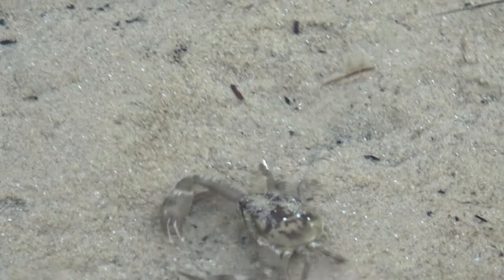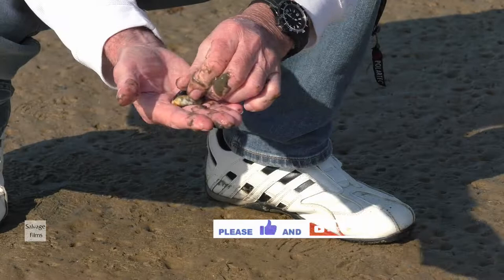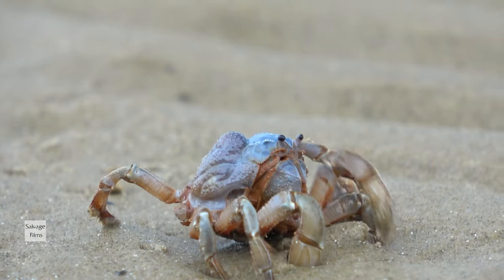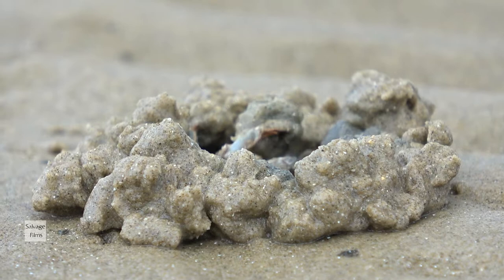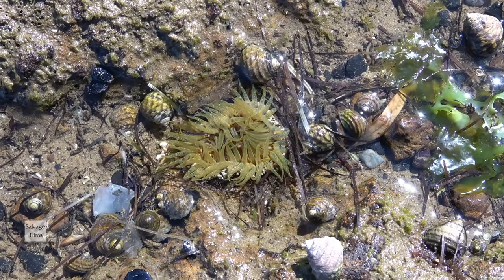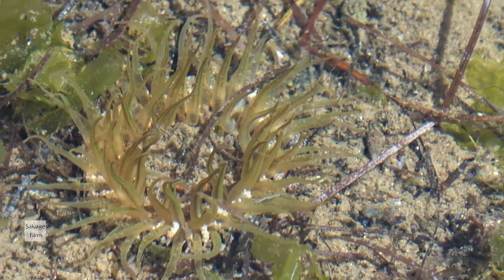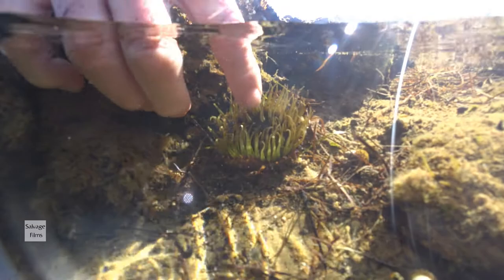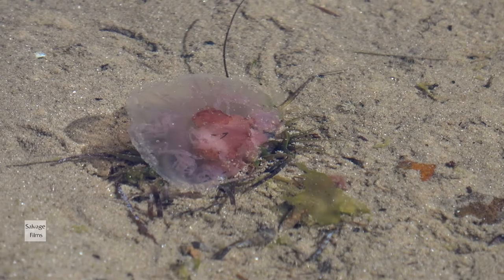Amazing 'Bayside Treasures' Video #1 (Buried Treasures) Port Phillip Bay Melbourne. MESAC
Join Raymond Lewis OAM as he guides us along the foreshore of Rickett's Point Marine Sanctuary to find what is buried under the sands.

Ray hunts for Moon Snail, Polenicies conicus;  gets up close and personal with a Blue Southern Soldier Crab and is 'caught' by an Anemone .

This is #1 "our very first"  of our 'Bayside Treasures' series. Proudly bought to you by MESAC

We will be bringing you regular content throughout the year on our Amazing Bayside World of Port Phillip Bay; above and below the waterline.

Thank You too, for watching our video to the end!

CHAPTERS

00:00 Bayside Treasures #1 Buried Treasures
0:17 Moon Snail Polyenicies conicus
1:04 Blue Southern Soldier Crab
2:26 'Stacks on' Astrochoclea constricta
2:34 Anemone
3:34 Ray caught by Anemone
3:52 Anemone kills jellyfish
4:41 Thank you for watching!

SOCIAL MEDIA

Sony FDR AX53 with Seafrogs Underwater Housing
Olympus TG5
Sony A7Siii with Seafrogs Underwater Housing and 8 inch dome port
Sony FE 28-70mm f3.5-5.6
Atomos Shinobi monitor
Small Rig cage with Tilta accessories

Please read this disclaimer carefully before using any material on this website or YouTube channel under the name Salvage Films. The content displayed on the website or channel is the intellectual property of Salvage Films. You may not reuse, republish, or reprint such content without our written consent.
All information posted is merely for educational and informational purposes. It is not intended as a substitute for professional advice or tutorial. Should you decide to act upon any information on this website, you do so at your own risk.
While the information on this website has been verified to the best of our abilities, we cannot guarantee that there are no mistakes or errors. We reserve the right to change this policy at any given time. If you want to make sure that you are up to date with the latest changes, we advise you to frequently visit this page.
We have, to our knowledge, not breached any copy write laws when using third party material. Please see Attributions for full disclosure if third party material has been used.

ATTRIBUTIONS

Cite when using others’ work of art. In the description of the video, quote:
Name of artist. Title. Website name. Publisher. Publication date. URL